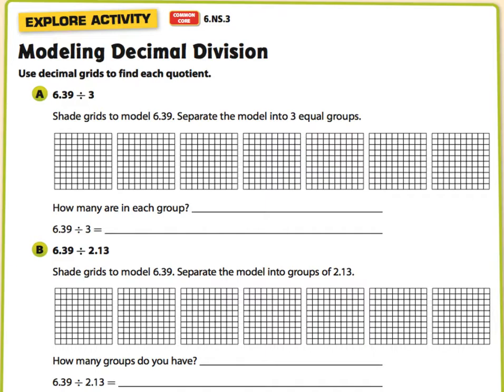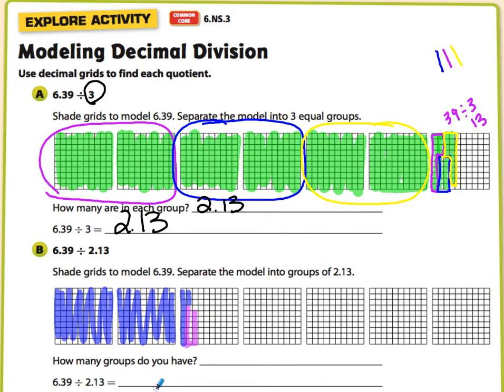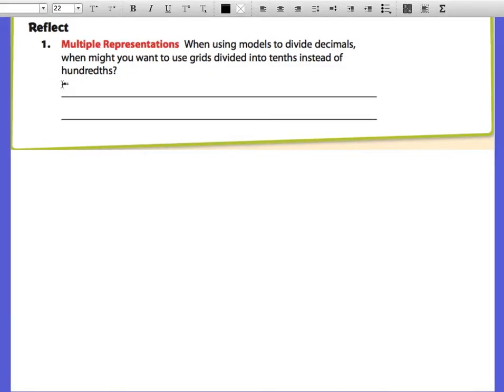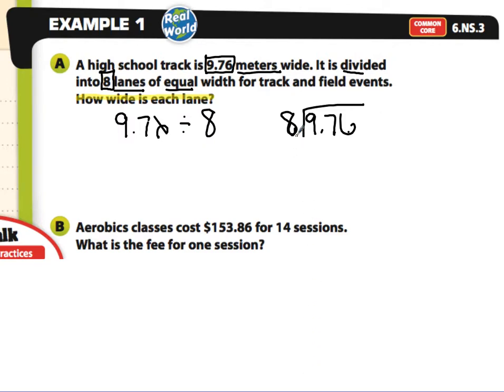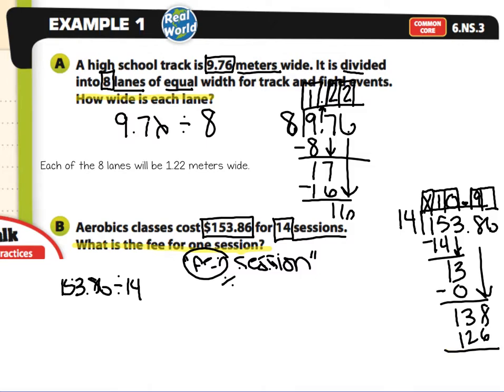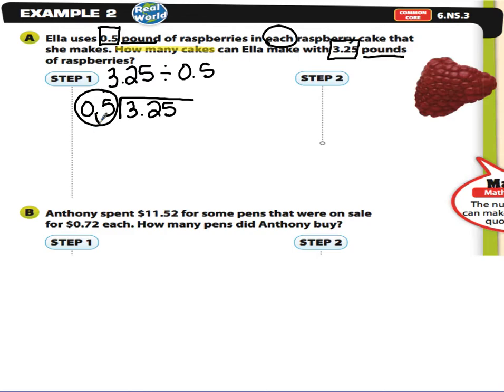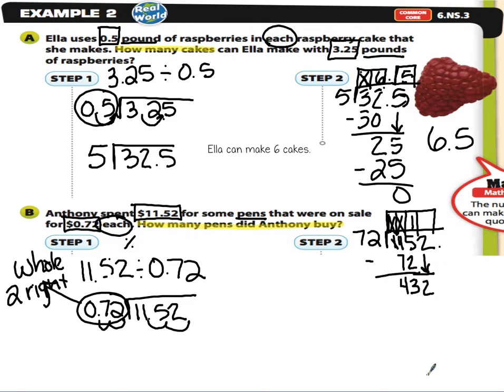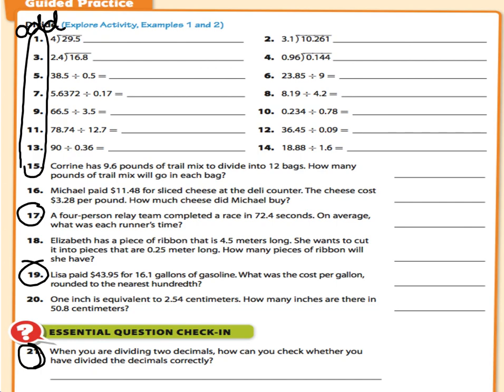G6 5.4 Dividing Decimals